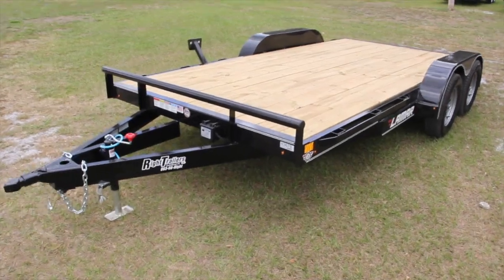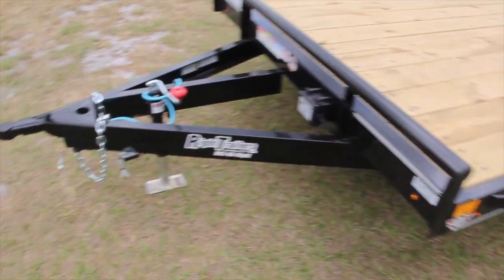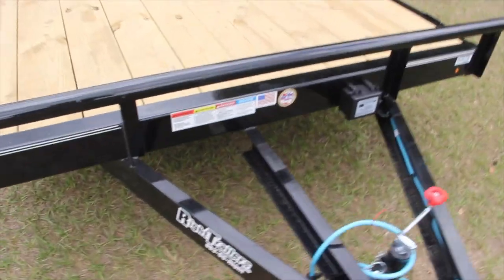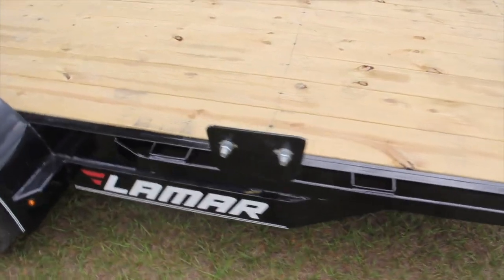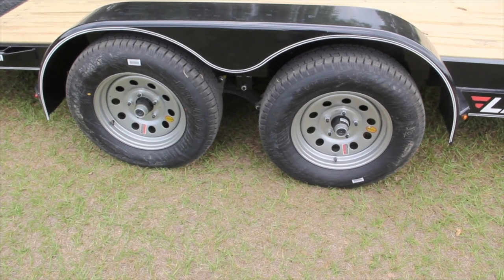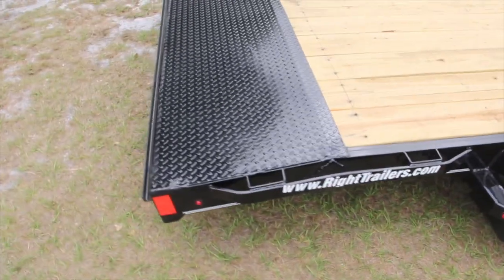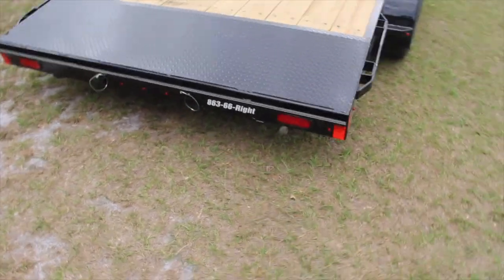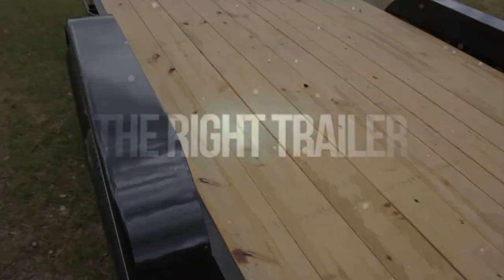7x16 Lamar Trailers | Car Hauler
863-66-Right
7220 US Highway 98 North
Lakeland, Florida

Tongue jack
C-channel tongue (heavy duty)
2" coupler
(4) tie down loops
Pressure treated 2x8 Yellawood deck
15" tires and wheels
all DOT approved lighting
RECESSED LIGHTING
5' PULL OUT RAMPS
WRAP AROUND (FOLD BACK) TONGUE
BRAKES ON (1) AXLE
RADIAL TIRES
FLIP UP JACK